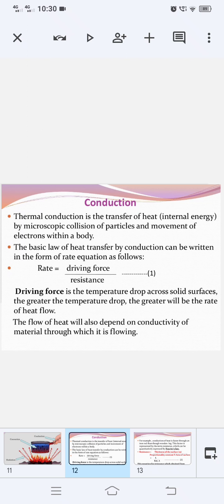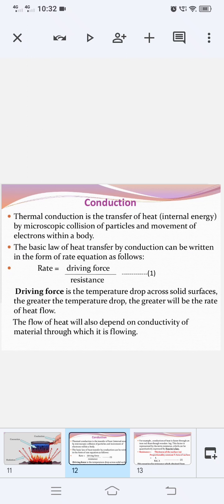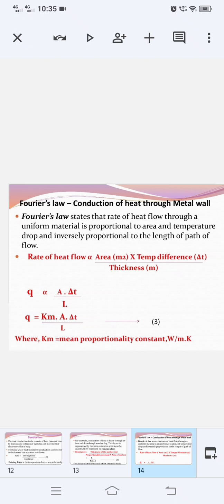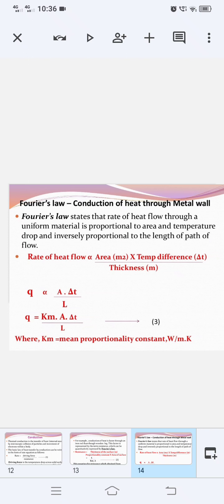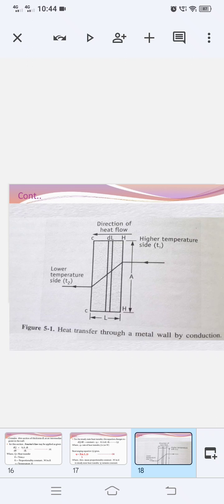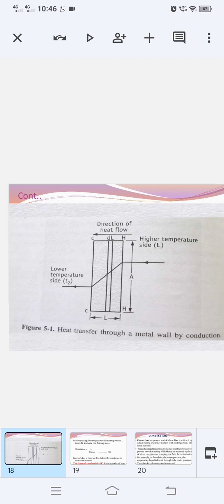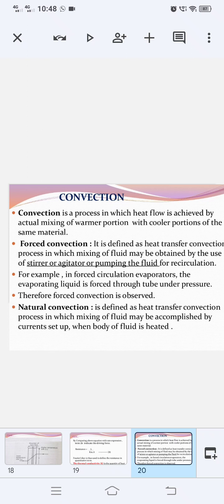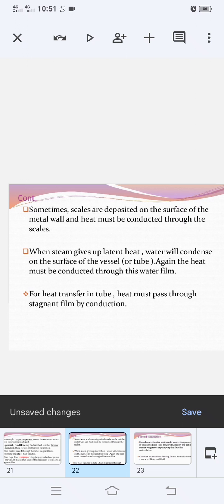HEAT TRANSFER Part-2